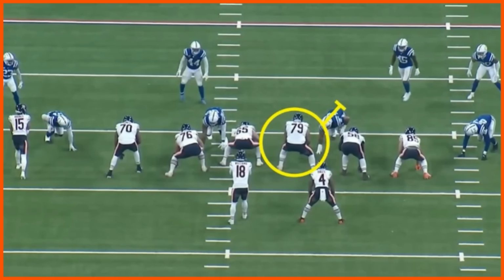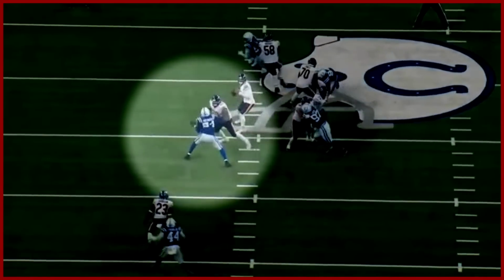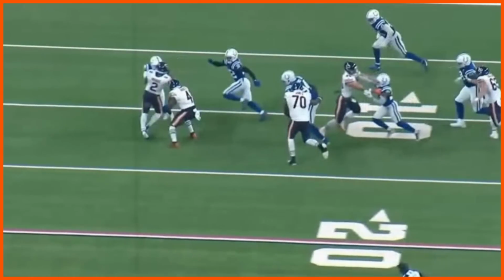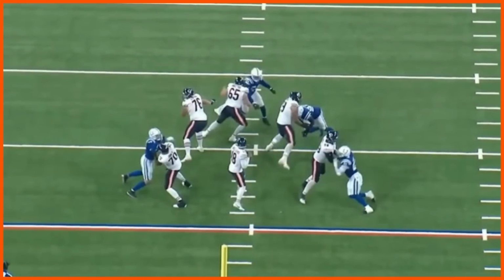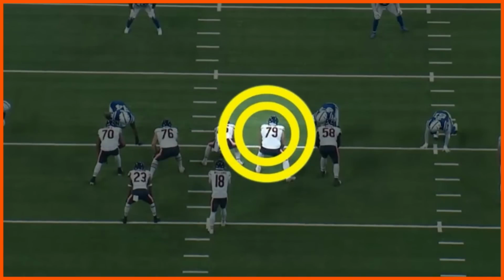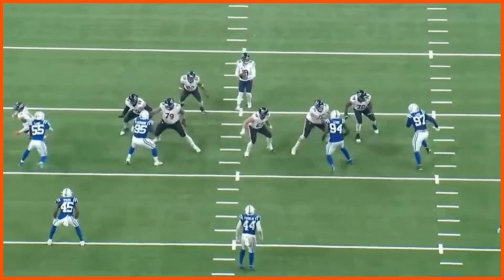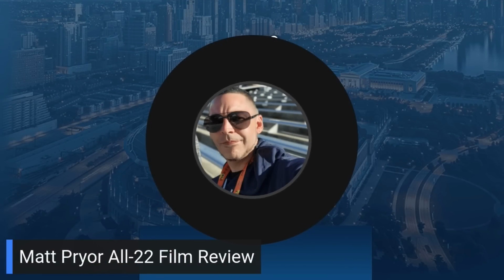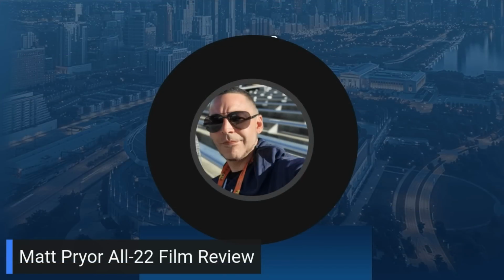How Matt Pryor TOOK Nate Davis Job || Bears Film Review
Matt Pryor earned a starting job on Sunday, AT LEAST until Ryan Bates gets healthy. All-22 Film Breakdown of @ChicagoBears RG